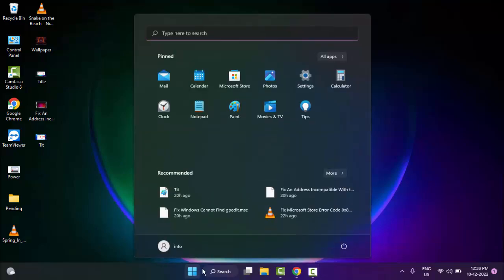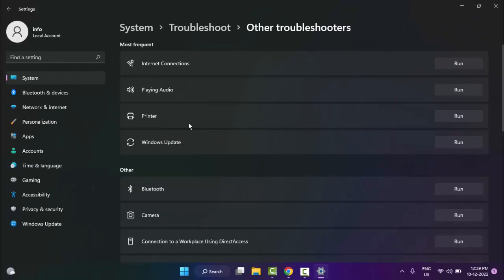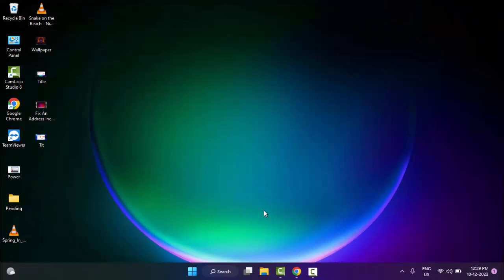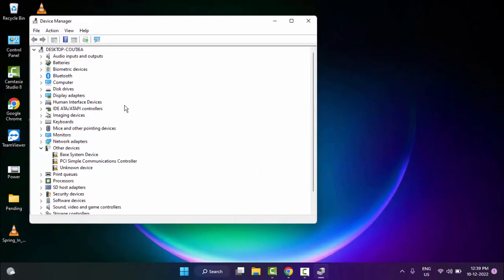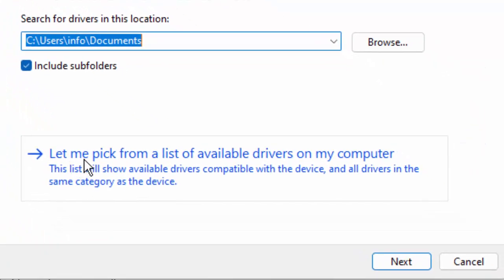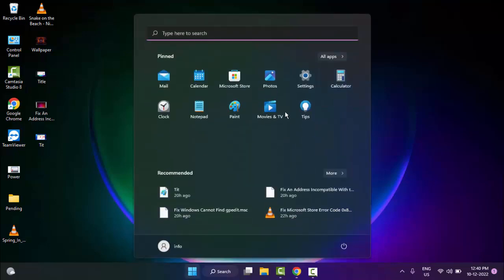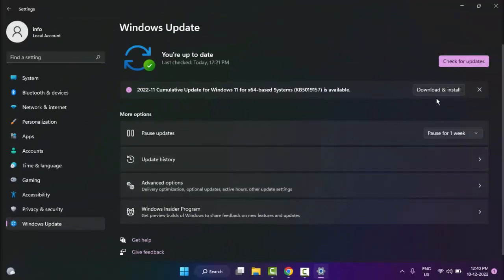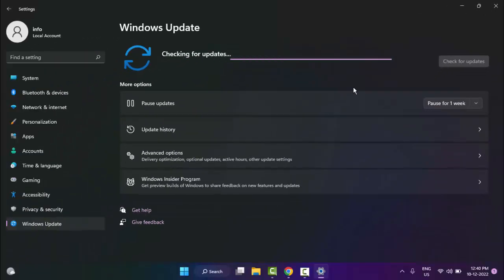Media Capture Failed Event Error 0xa00f4271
In this Tutorial I will show you, Media Capture Failed Event Error 0xa00f4271.